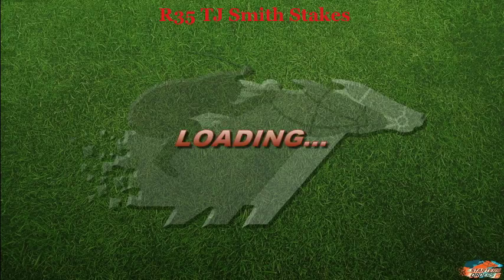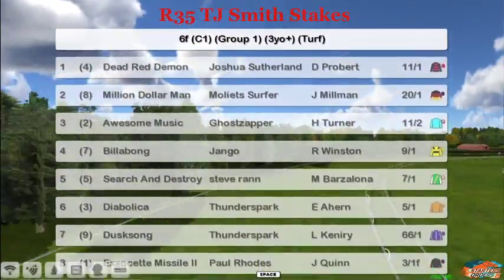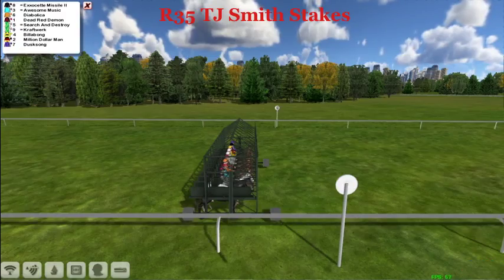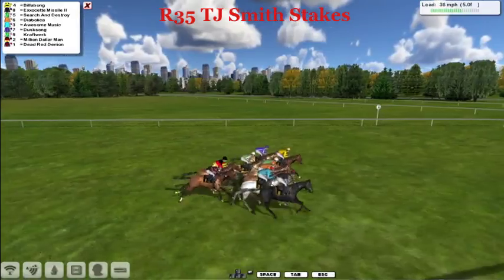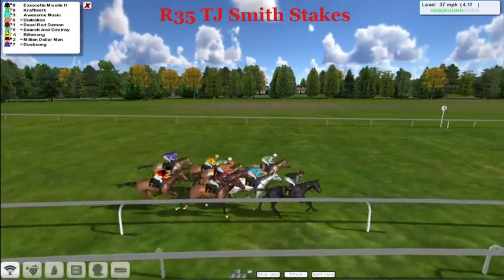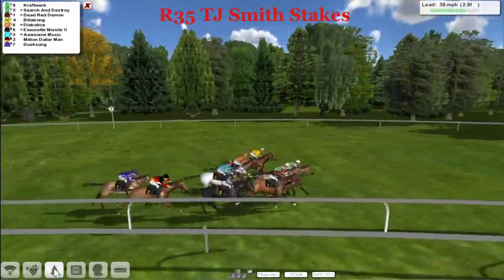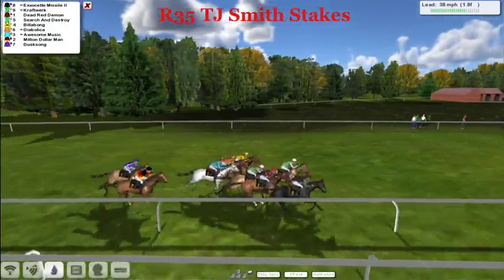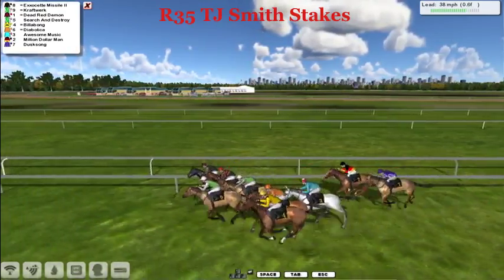FR WK7 R35 TJ Smith Stakes